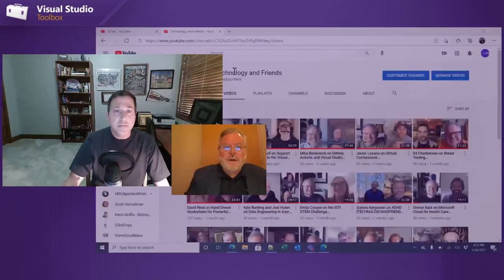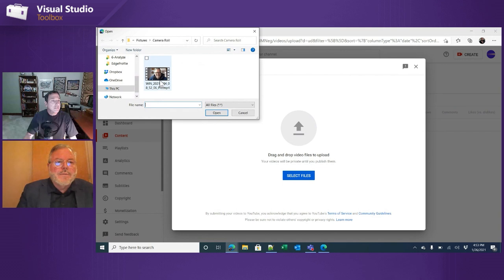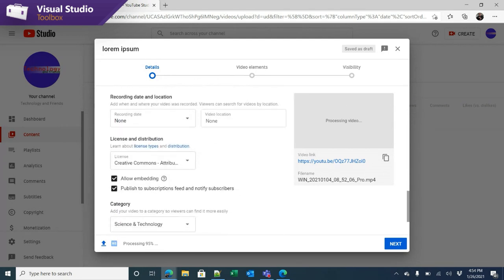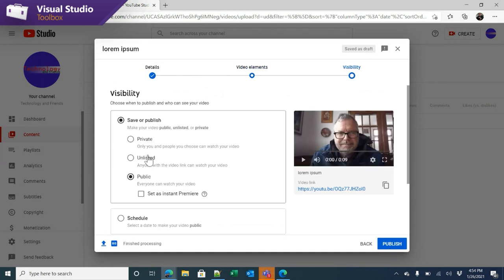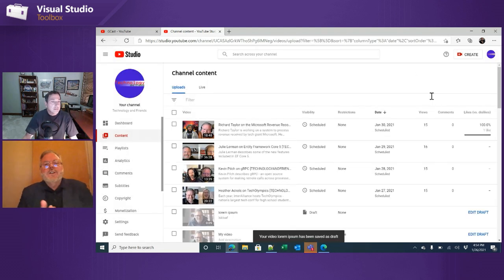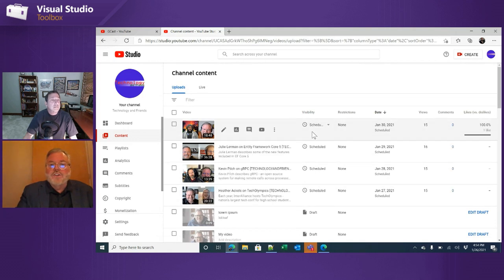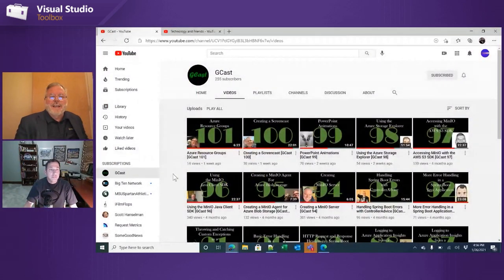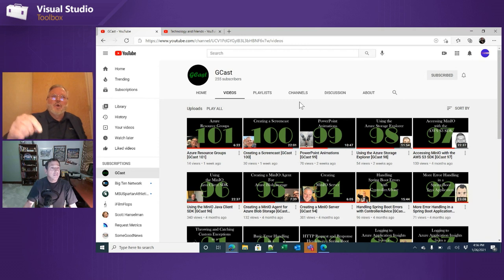Sharing Knowledge Online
Want to share your knowledge and experiences with others online? David Giard, host of the Technology and Friends and GCast channels on YouTube, shows you how to get started.